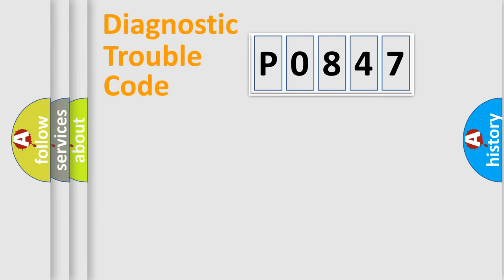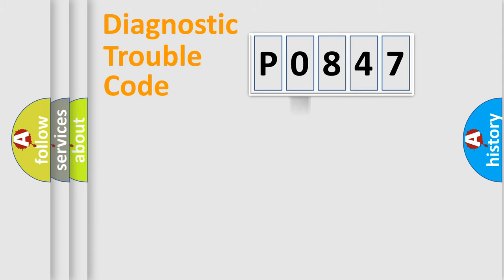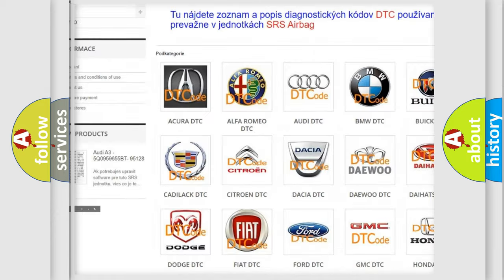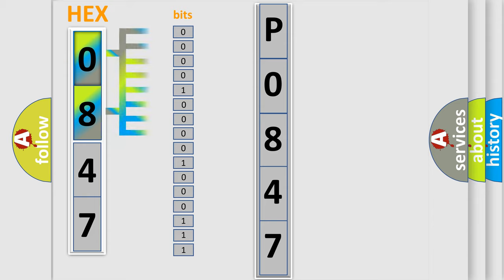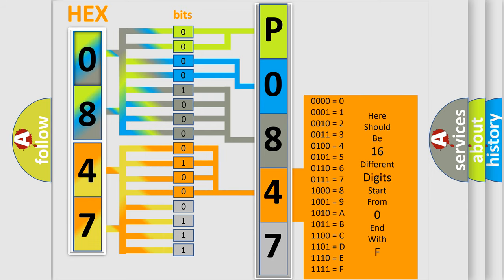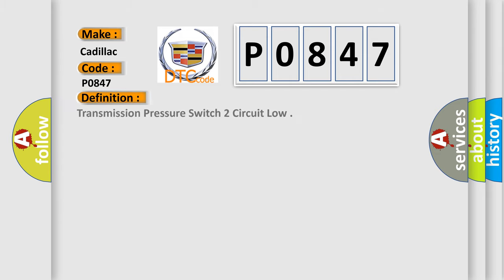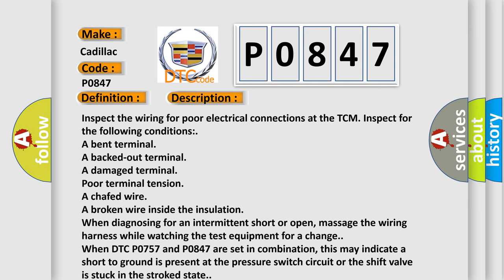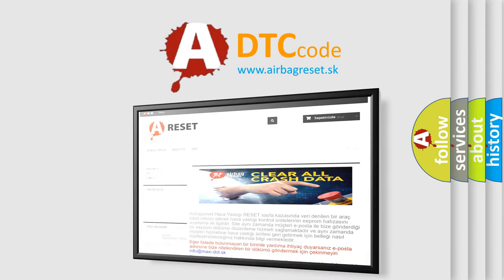DTC cadillac P0847 Short Explanation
Contents:
0:21 Basic DTC analysis according to OBD2 protocol standard.
1:48 Insight into programming
2:58 A diagnostically understandable description of the Diagnostic Trouble Code
3:05 Basic error definition

Make:
Cadillac
Code:
P0847
Definition:
Transmission Pressure Switch 2 Circuit Low
Cause:
Inspect the wiring for poor electrical connections at the TCM. Inspect for the following conditions:
A bent terminal
A backed-out terminal
A damaged terminal
Poor terminal tension
A chafed wire
A broken wire inside the insulation
When diagnosing for an intermittent short or open, massage the wiring harness while watching the test equipment for a change.
When DTC P0757 and P0847 are set in combination, this may indicate a short to ground is present at the pressure switch circuit or the shift valve is stuck in the stroked state.
This DTC may indicate that SS2 is mechanically defective or shift valve 2 is stuck in the stroked state.